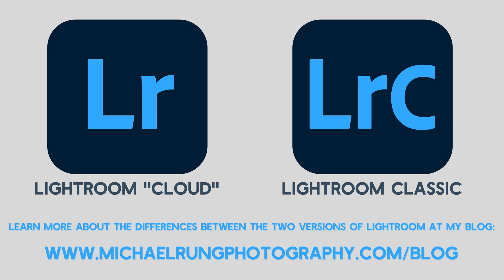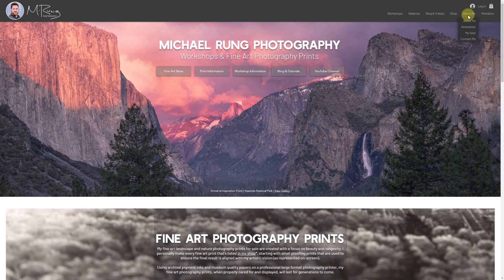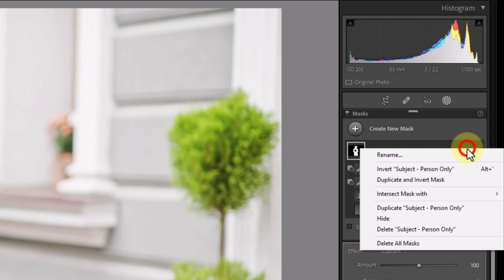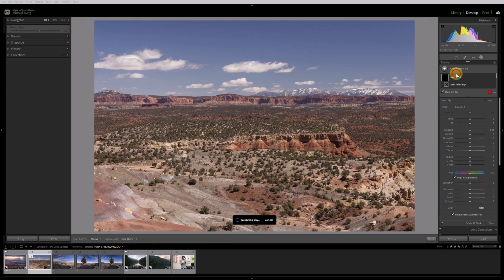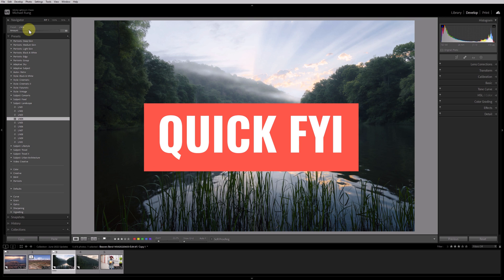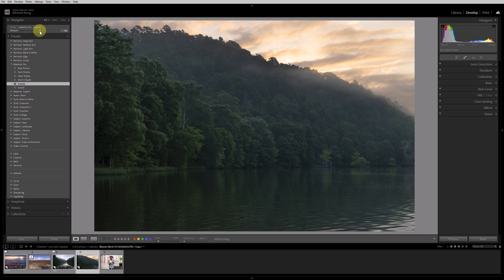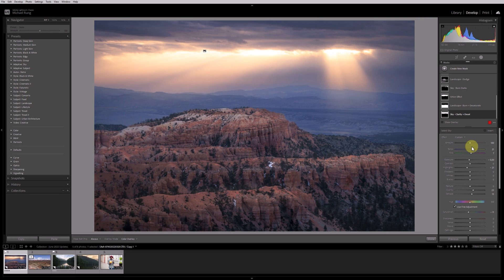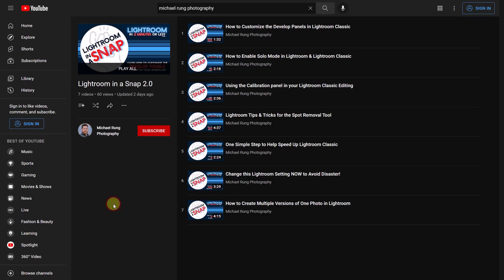My TOP 5 BIG NEW UPDATES for Lightroom and Lightroom Classic (June 2022)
In this video, I show you my Top 5 new features from the June 2022 Lightroom updates that I think will be the most impactful to your Lightroom editing.

There's a LOT more to these updates that these five new Lightroom features, so be sure to check out my blog post for the full (long) list, including additional details and screenshots:

If you're not familiar with the differences between the two desktop apps, be sure to check out my blog post where I provide an in-depth comparison to help you chose which version is right for you.

Whether you're looking for Lightroom tutorials for beginners or are already comfortable with using one or both Lightroom apps, my goal is to provide Lightroom tips and tricks that will be useful for everyone.

If you find the content I'm providing valuable, I would be extremely grateful if you used the new YouTube Super Thanks feature to make a small voluntary contribution.

You can also support me by using the following affiliate links/offers (at no added cost to you), purchasing prints (5% of the profits will also be donated to the National Park Foundation), or by signing up for a in-person or online workshop. I do appreciate your support!

🔴 OTHER INFORMATION 🔴
PROUD MEMBER OF THE NATURE FIRST ALLIANCE